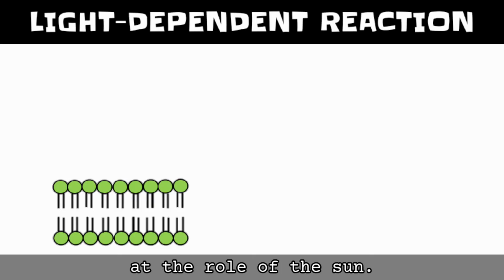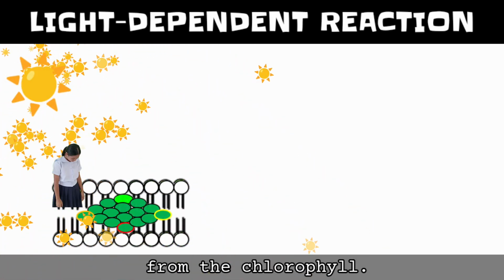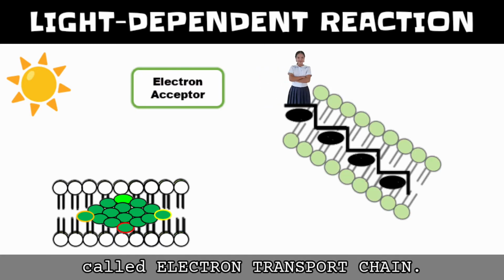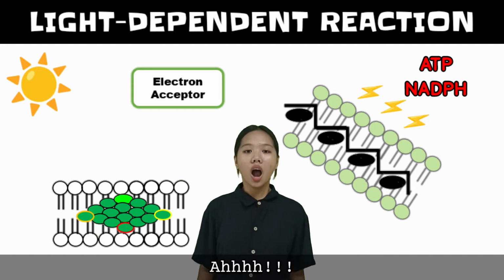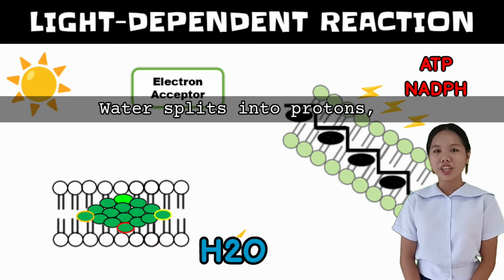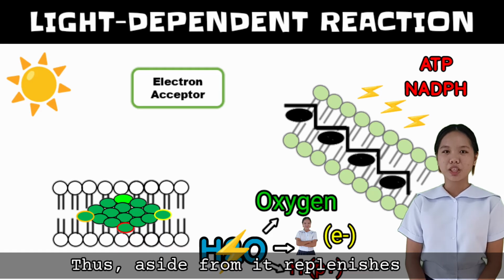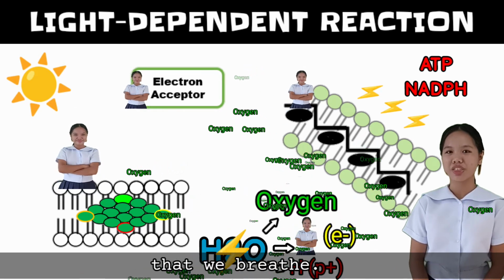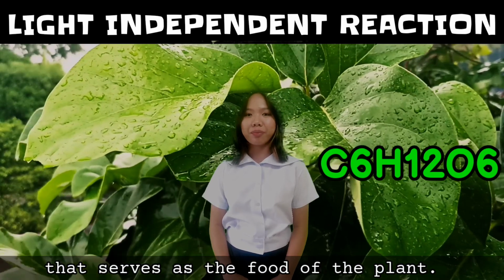SIYENSIKULA Entry: PHOTOSYNTHESIS DEMYSTIFIED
School: SANTOL VOCATIONAL HIGH SCHOOL
Participant: WEAZARA O. GRAYCOCHEA
Coach: CHRISTIAN O. DUCUSIN

SIYENSIKULA is an original video creation contest of the Department of Education open to both Junior and Senior High School learners.

The participant must discuss a difficult topic under Physical Science, Life Sciences, Mathematics, or an Engineering concept in a clear, creative, and engaging manner through a video presentation  that is not more than three (3) minutes. The participant can discuss the topic in English and/or Filipino.